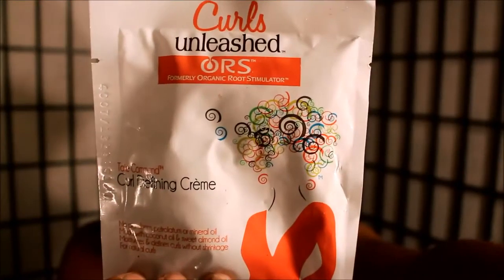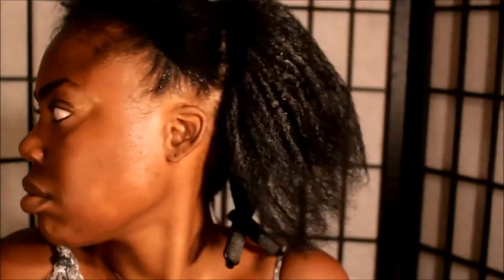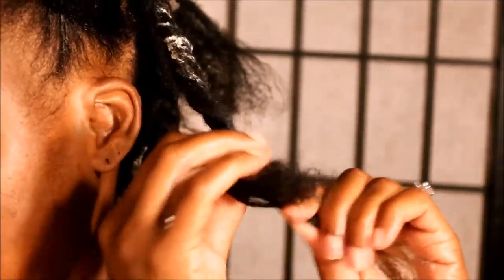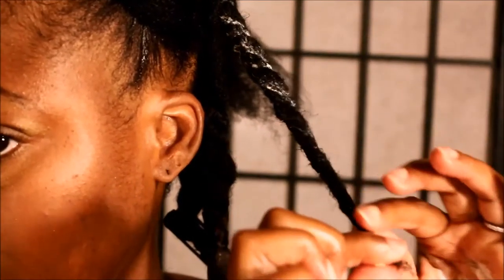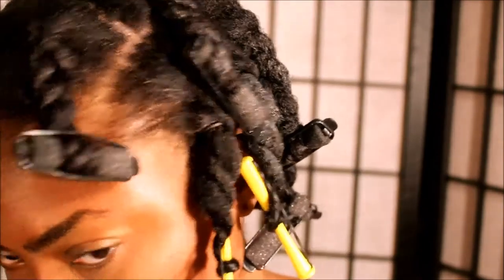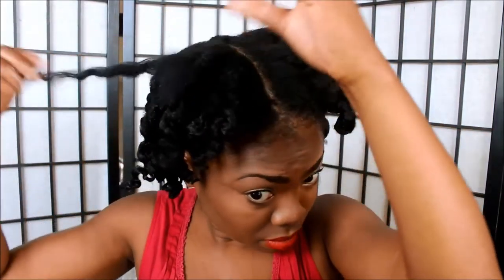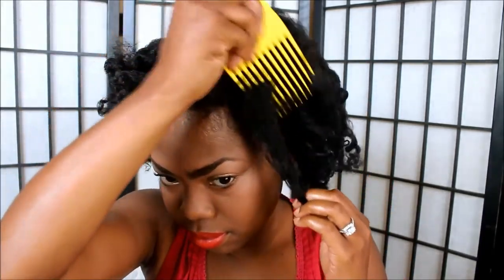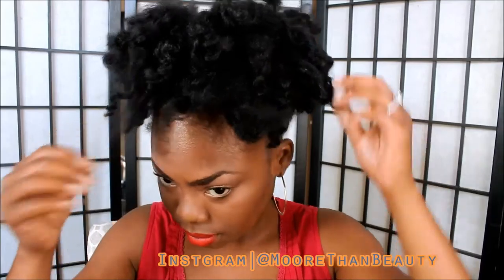Hair Fail | ORS Curls Unleashed Curl Defining Creme